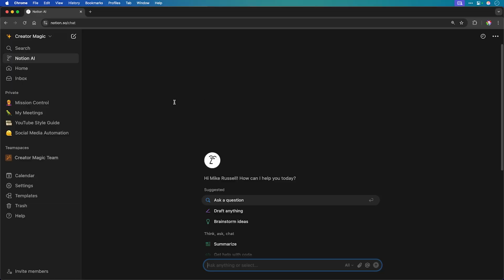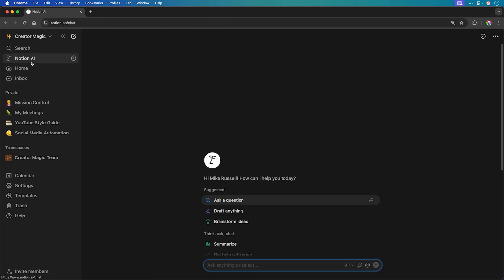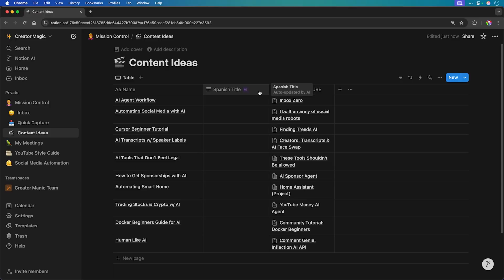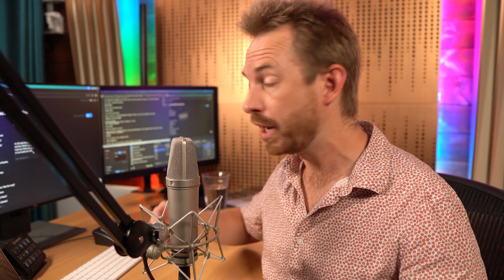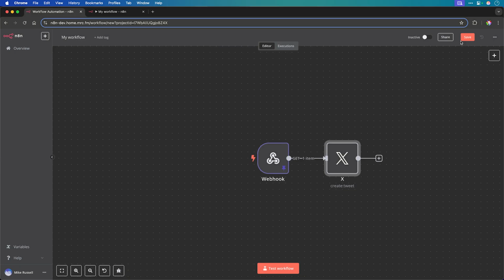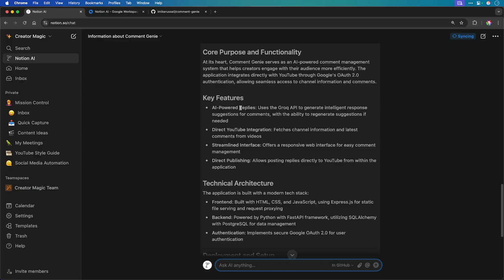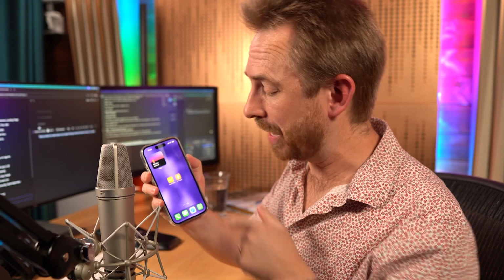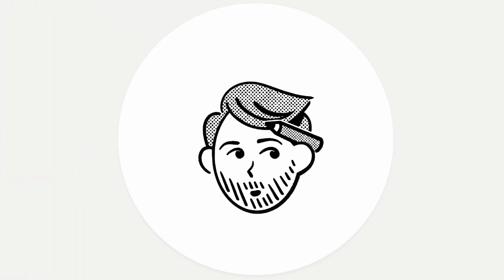10 AI Productivity Hacks Nobody Told You About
From summarizing your meetings to automating your social media, and even analyzing your GitHub code, these tips will change the way you work using Notion AI. This is NOT your typical "second brain" Notion tutorial – get ready for some seriously powerful use cases you've never seen before.

0:00 Intro: 10 Notion AI Secrets
1:02 Meeting Summaries
2:04 YouTube Script Writer
4:33 Translate Titles
6:16 Social Media Post Generator
8:10 Automated Social Media Posting
10:48 Search Google Drive
11:55 GitHub Code Insights
13:06 Quick Notes from iPhone
15:29 AI Brainstorming
16:28 Image Analysis
17:05 Bonus: Notion Faces!
17:40 Outro